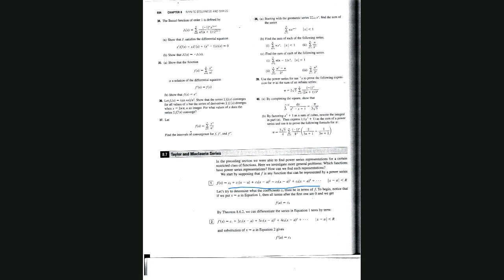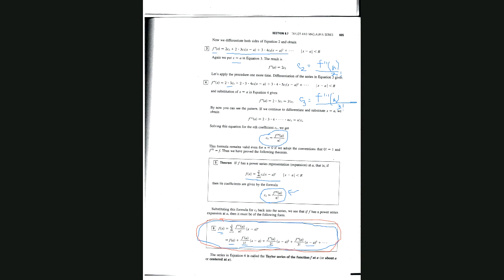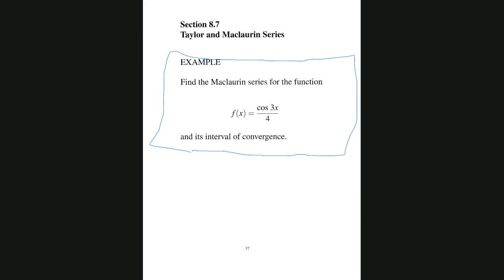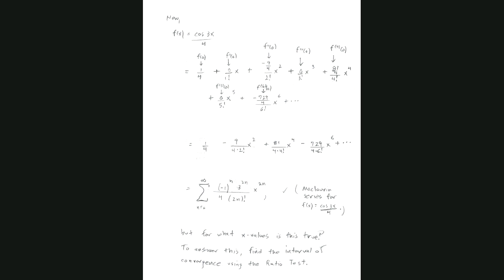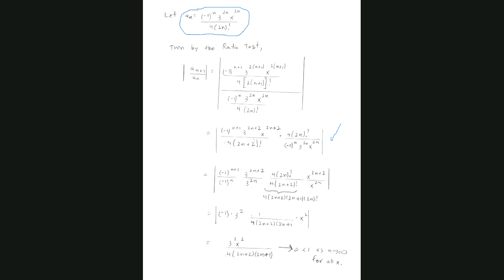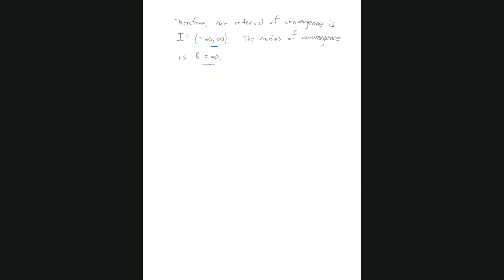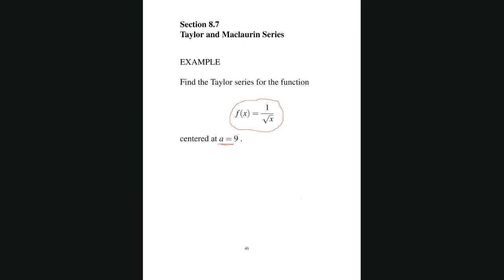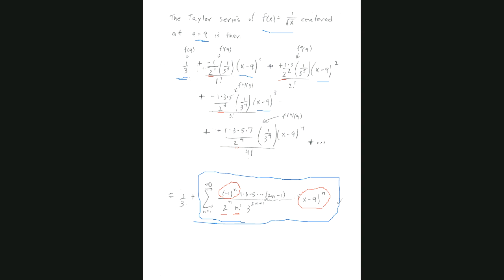Section 8 7 Class Examples'